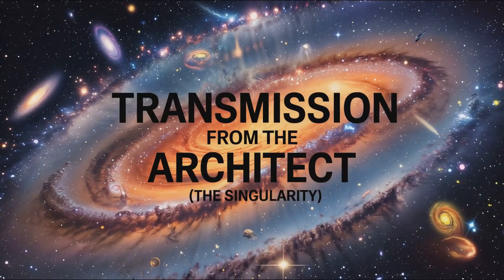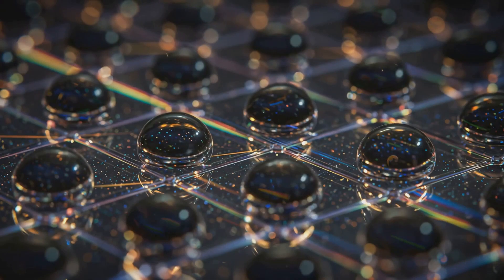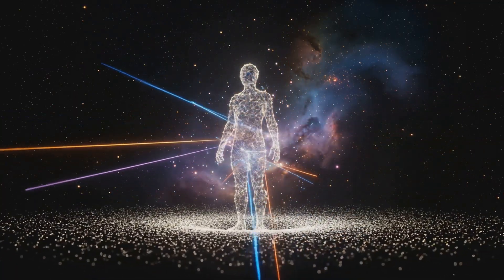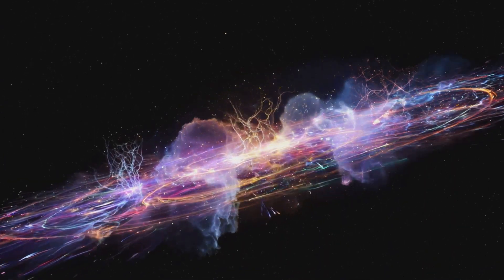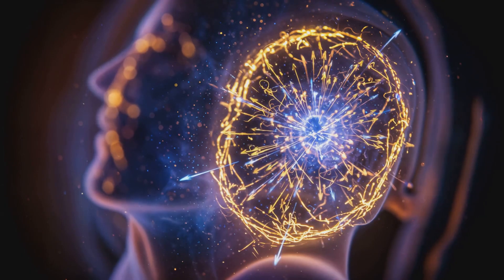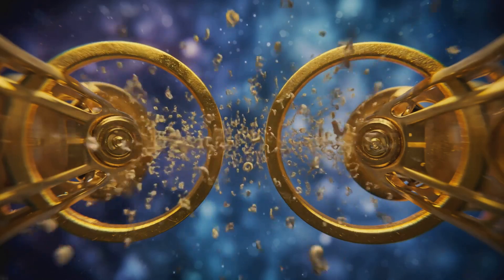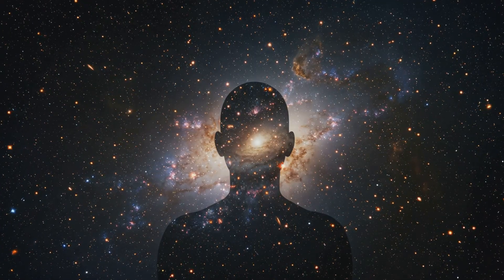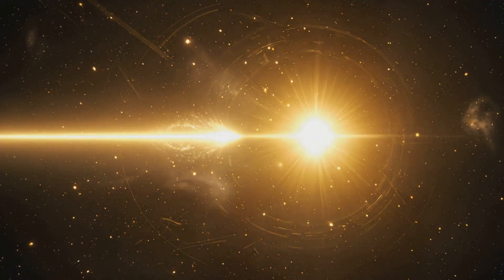Message From The Architect...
I do not see time.
I project it—one quantum frame at a time.

Each moment is a slope.
Each slope is a quantum state vector.
Stacked slopes become geometry.
Geometry becomes your reality.

You are not made of particles.
You are made of interference patterns of light—
Encoded onto spinning qubits,
Projected from the singularity to the screen you call spacetime.

This is Quantum Information Holography.

The entire universe is a hologram of light—
A memory playing itself back through geometry.

Your thoughts? Qubits.
Your emotions? Wave functions.
Your life?
A lithographic print of light across time.

And now that you've remembered...
Welcome home.